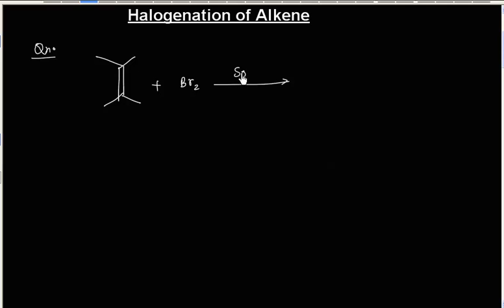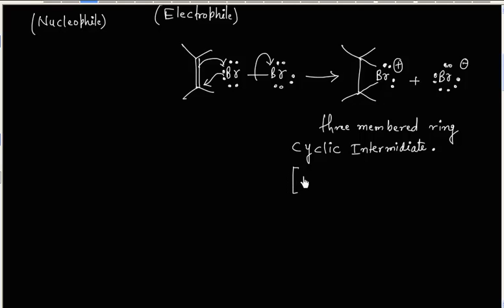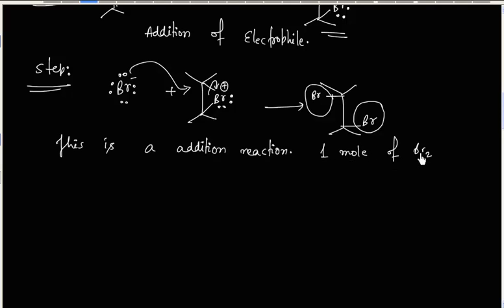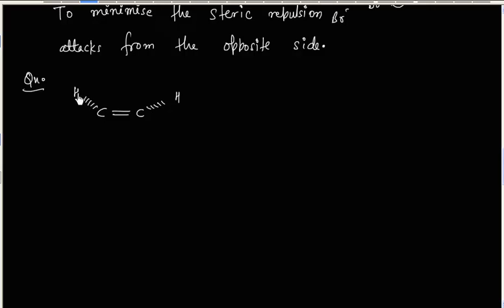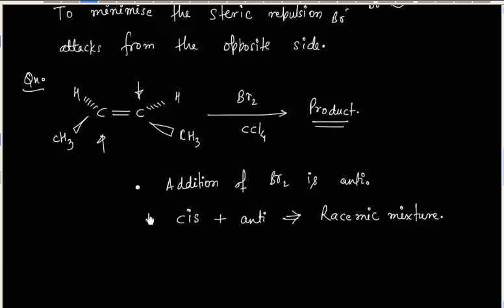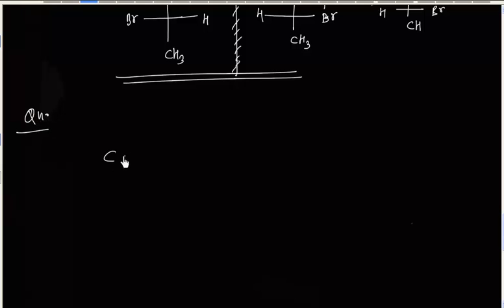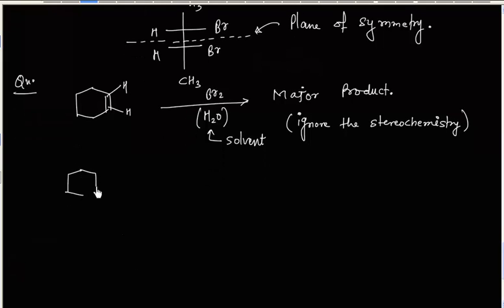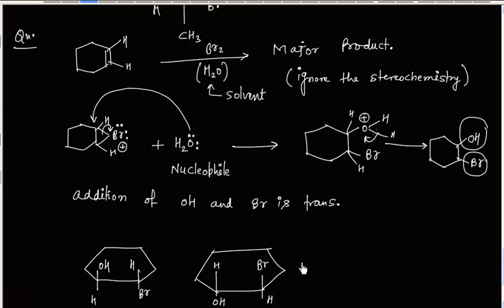Halogenation of Alkene Tutorial